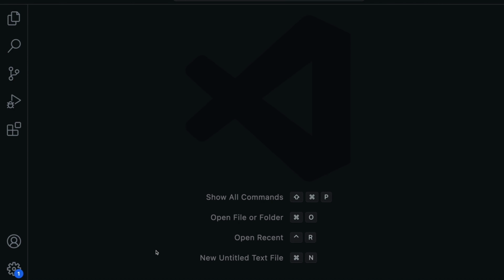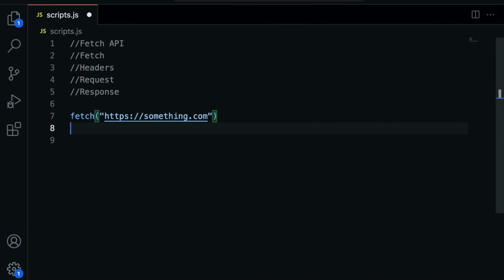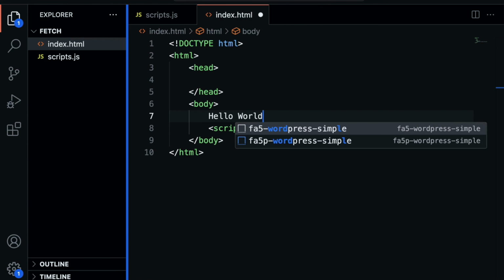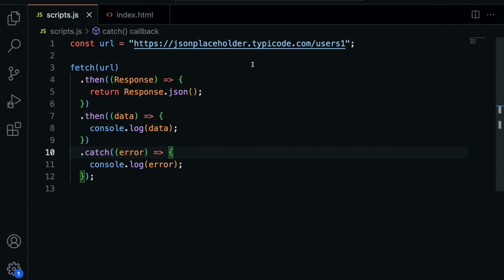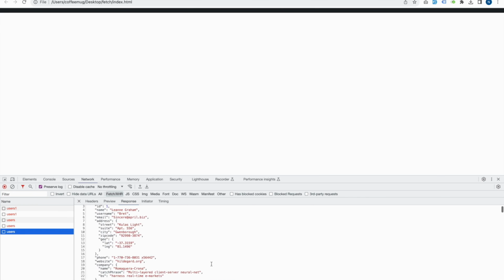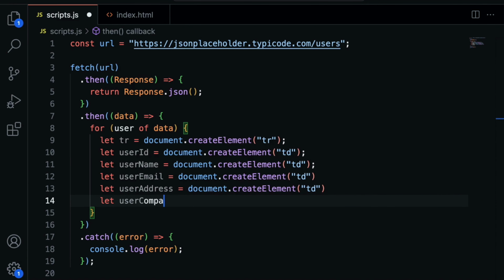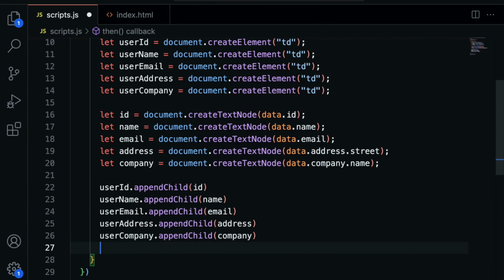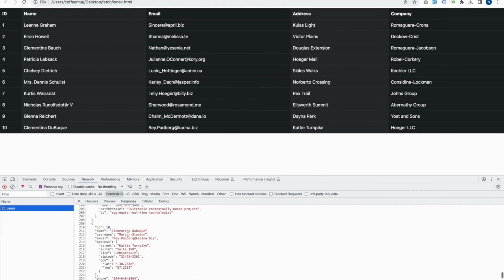JavaScript Fetch API Tutorial with Bootstrap Data Table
what is fetch api
what is javascript
how to use fetch api
how to fetch data from api
how to fetch data
how to fetch json data
how to setup bootsrap
how to use visual studio code editor
what is promise
advanced javascript course
javascript interview questions and answers
javascript interview problem statement
nodejs interview questions
nodejs tutorial for beginners
how to declare variable
bootstrap 5 tutorial
bootstrap table layout
learn javascript from scratch
learn javascript
is javascript good to learn
is javascript better than java
is javascript required for nodejs
is javascript hard to learn
is javascript worth learning
is javascript synchronous or asynchronous
is javascript easy to learn
what to do after 12
is javascript and java same
is javascript good for beginners
javascript is not working
js tutorial
bootstrap 5 tutorial
bootstrap project
javascript project